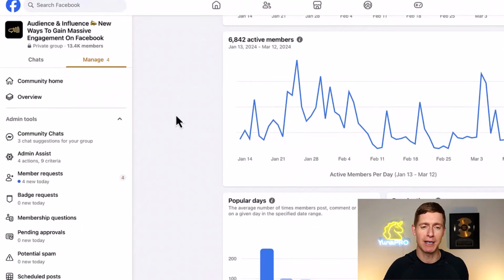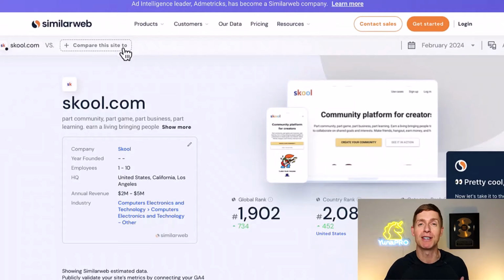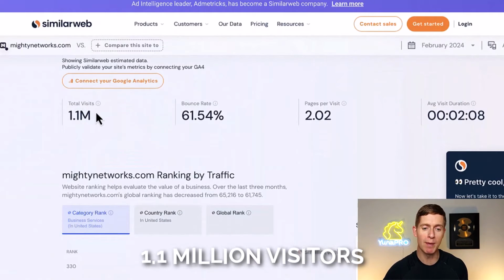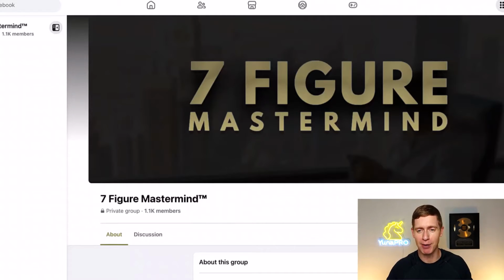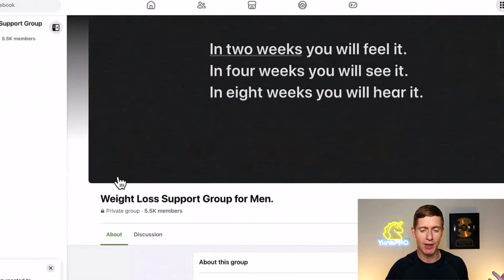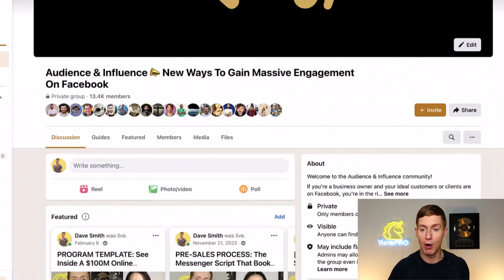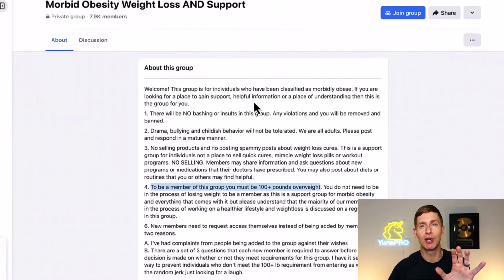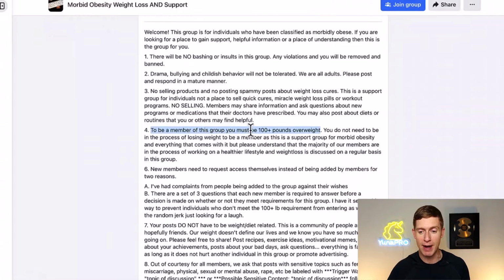How To Create A Successful Facebook Group In 2024 (That’s PROFITABLE 🤑)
In this video I'm going to show you how to create a successful Facebook group.

Your Facebook group should be not only growing with new leads every day, but also needs to be vibrant with lots of posts, discussion and engagement.

It needs to be monetized – driving sales and contributing to the bottom line of your business.

So, if you want to set up a Facebook group that achieves all of this (i.e. growth, engagement, sales), then this video will be helpful to you.